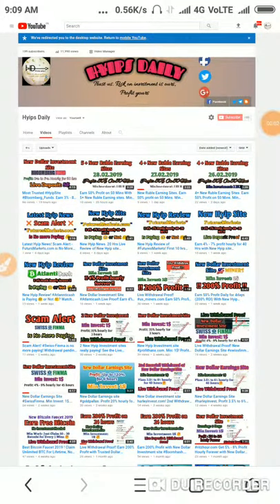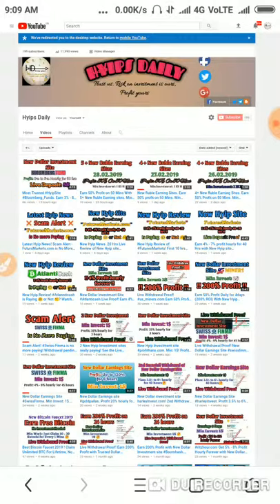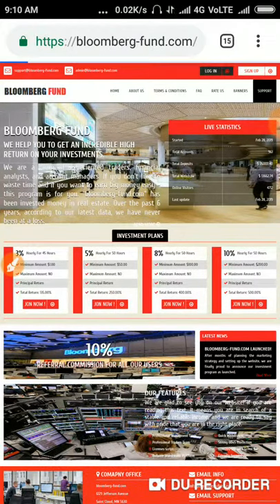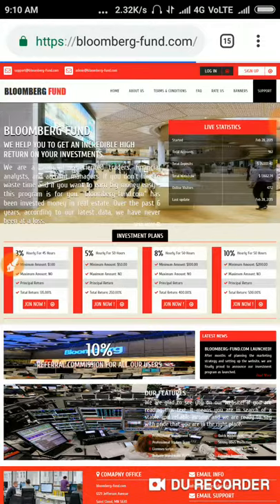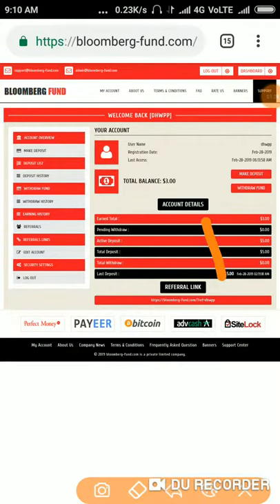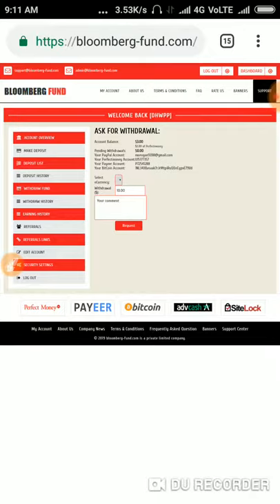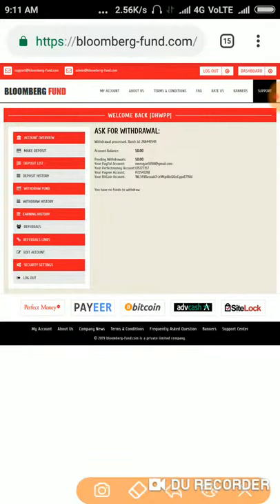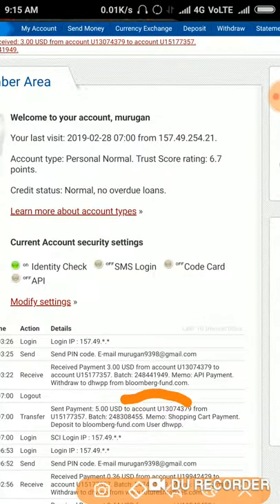Live withdraw: 3$ - Most Trusted Hyip Site Bloomberg-funds. Earn 3% - 8% profit for 50 Hrs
Live withdraw: 3$ - Most Trusted Hyip Site Bloomberg-funds. Earn 3% - 8% profit hourly for 50 Hrs - Hyipsdaily